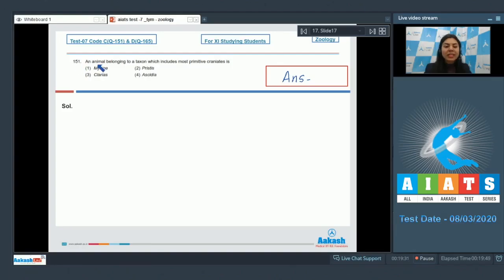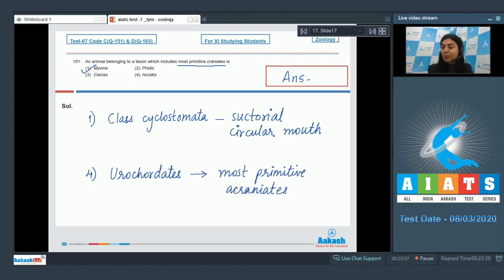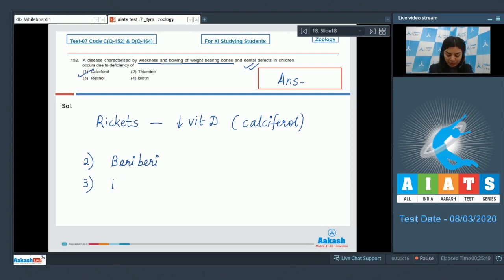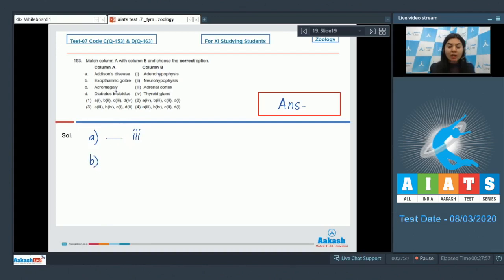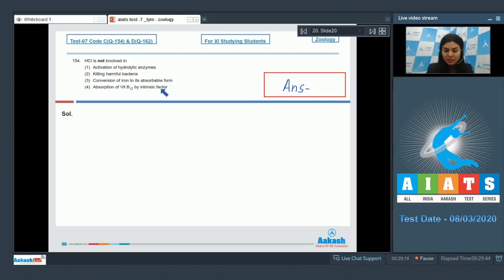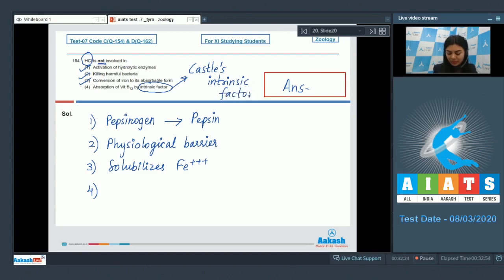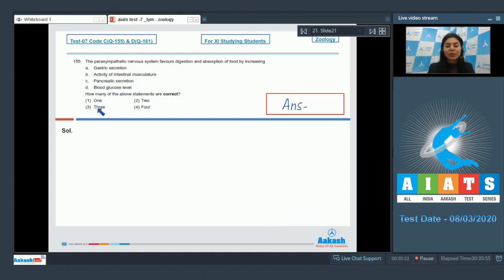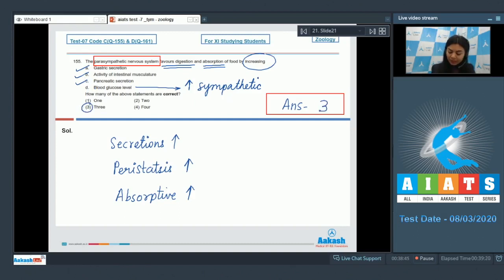AIATS TEST 07 Code C&D For XI Studying Students ZOOLOGY TYM Medical 2021 Q 151 to 155